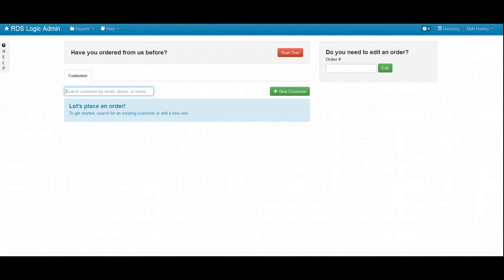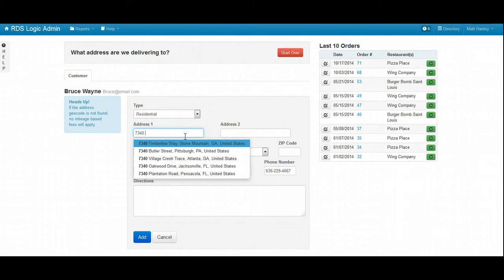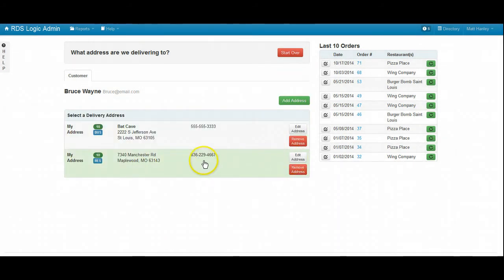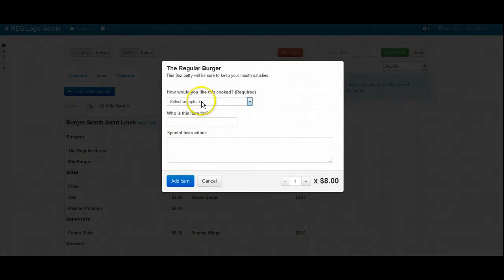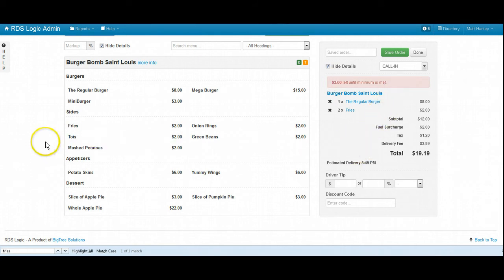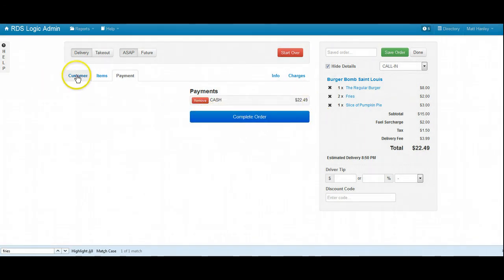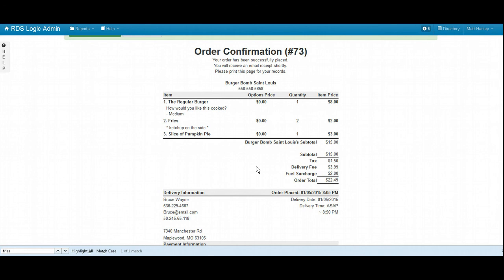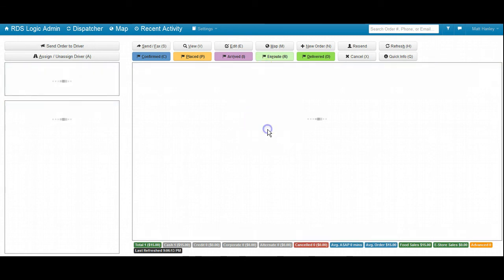Operations - Taking a Call In Order on RDS Logic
This is a quick look at how you take a call in order through RDS Logic.